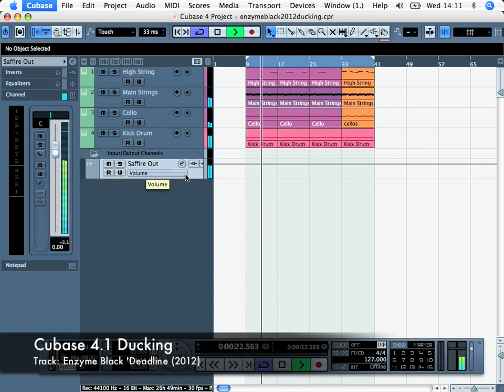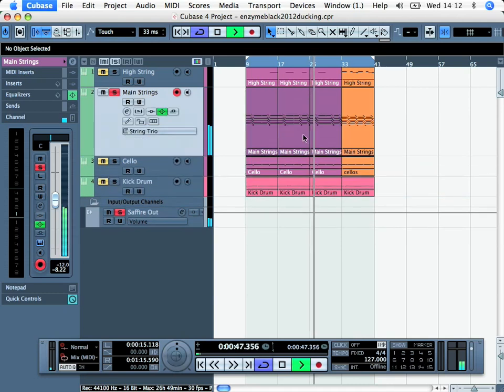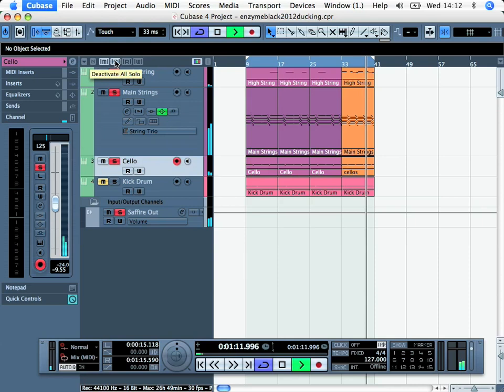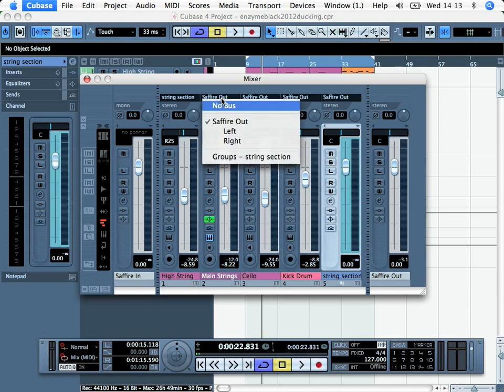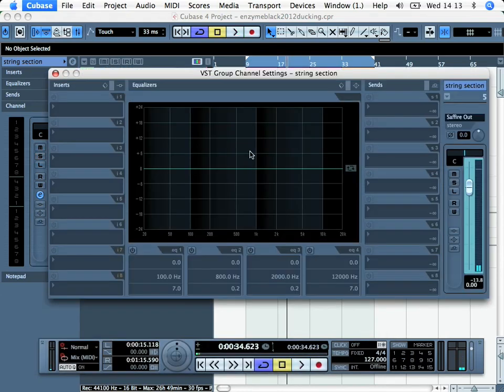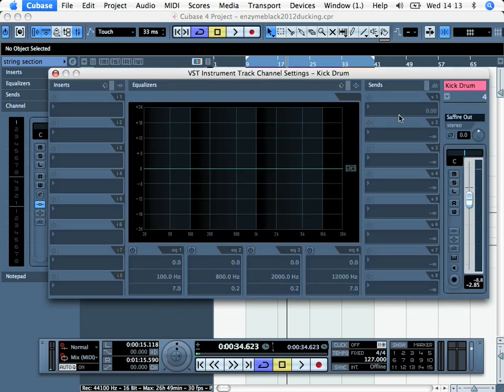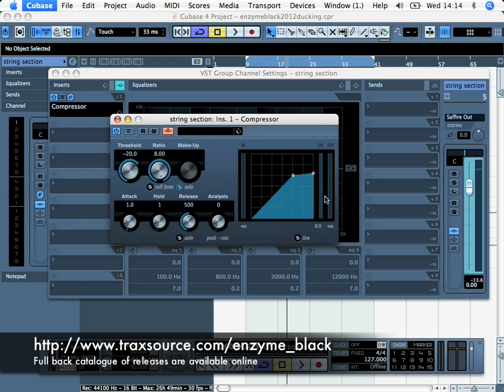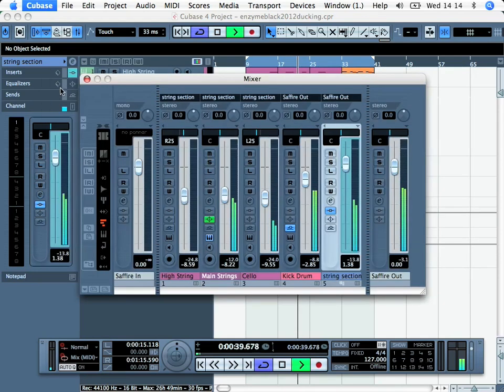Sidechaining in Cubase4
Danny J Lewis from PointBlank.net shows how to do Sidechaining in Cubase 4.1